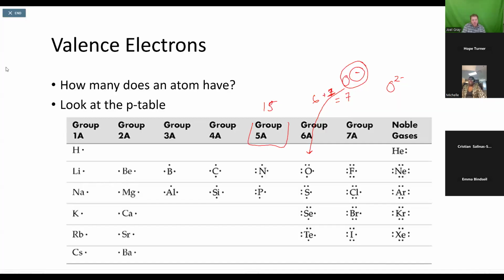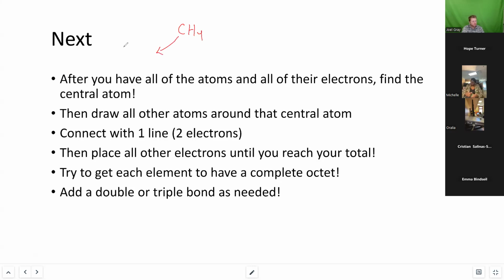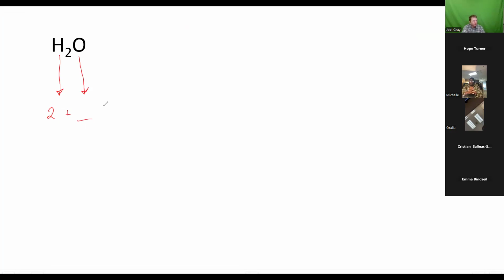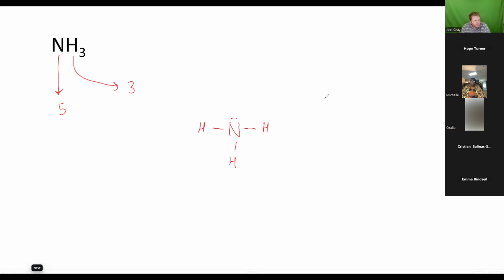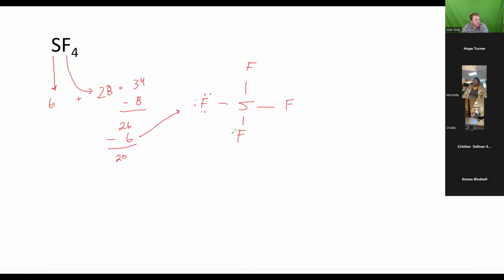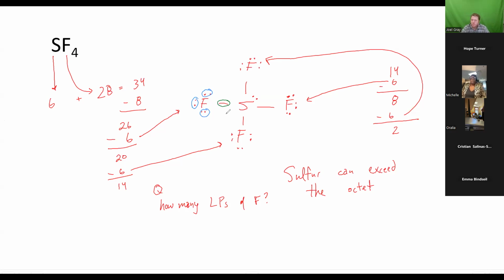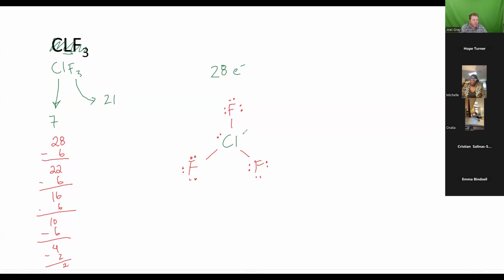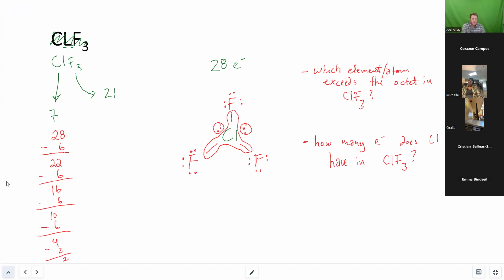CHEM 1310 - 10/07 - Day 17